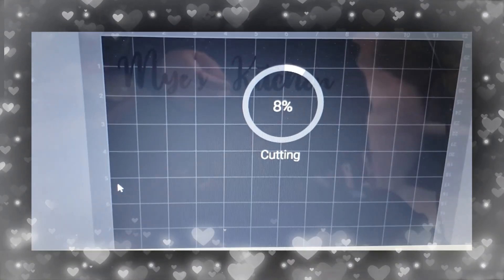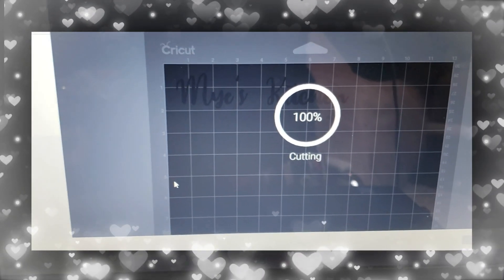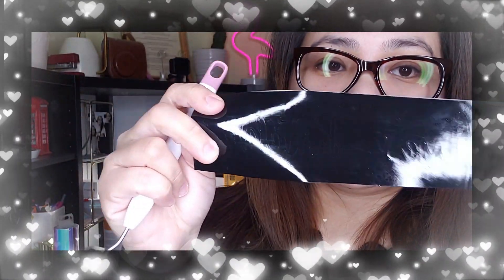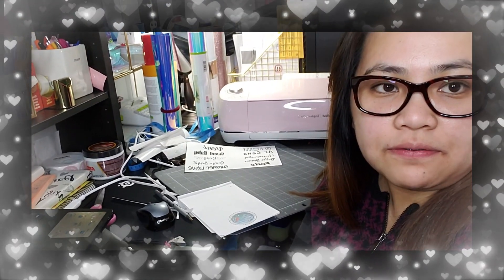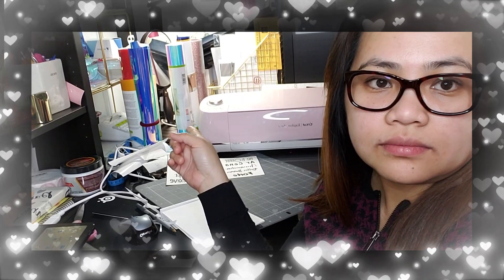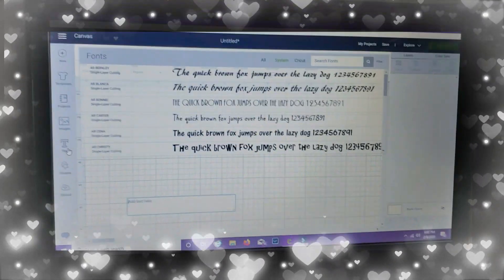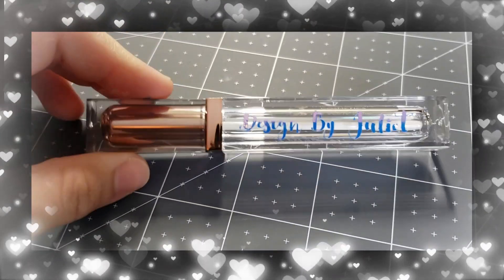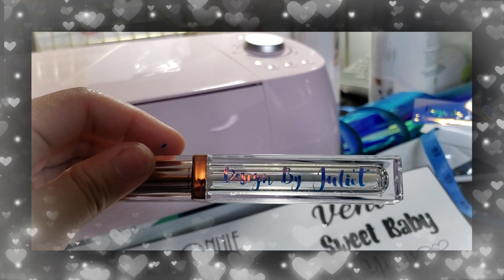How to make Sticker Label & Lipgloss Label using Cricut Explorer 2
Hi Everyone! Another episode of "HOW TO" video. Check out this video and this will help you on how to  make labels, or lipgloss labels if you are in the business of making lip gloss. You can definitely do this at home using your cricut explorer 2.